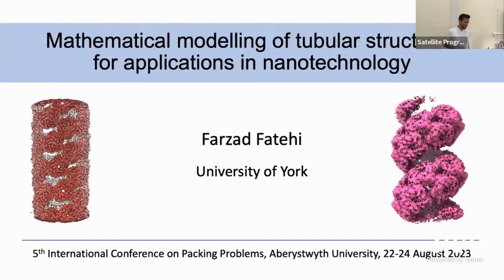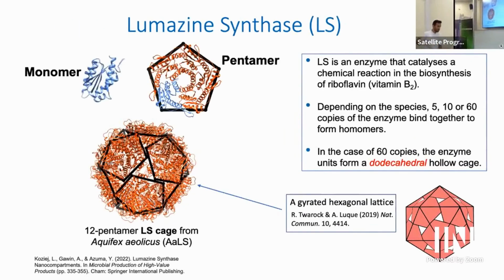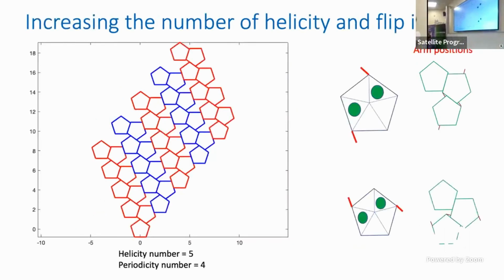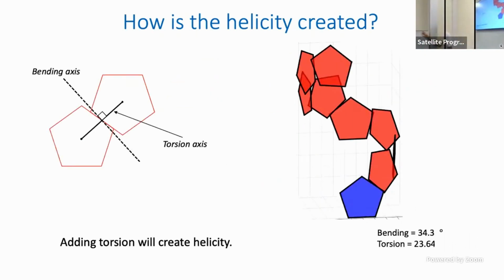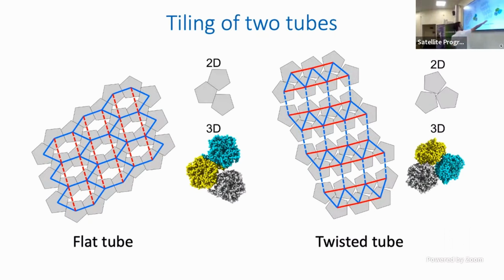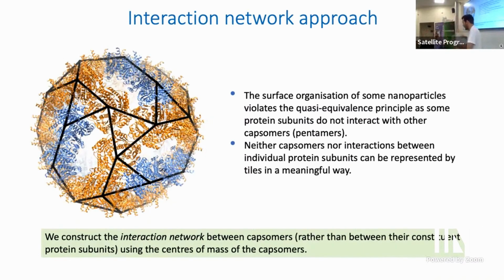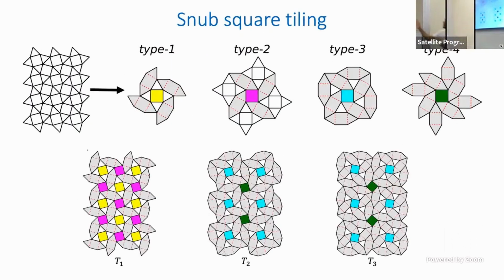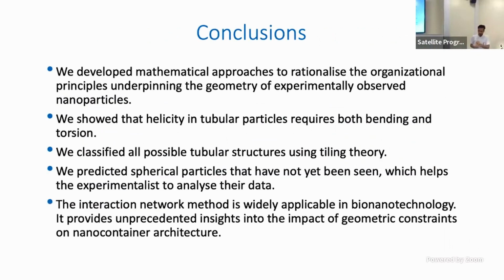PMVW01 | Dr. Farzad Fatehi Chenar | Mathematical modelling of tubular structures for applications...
PMVW01 | Dr. Farzad Fatehi Chenar | Mathematical modelling of tubular structures for applications in nanotechnology

Speaker: Dr Farzad Fatehi Chenar (University of York)

Title: Mathematical modelling of tubular structures for applications in nanotechnology

Abstract: Protein cages, convex polyhedral protein containers self-assembled from multiple copies of identical protein subunits, are pillars of nanotechnology. They include naturally occurring virus capsids (virus-like particles) and artificially designed protein cages, which exhibit a plethora of spherical and tubular morphologies. In this talk I will present amathematical analysis of tubular particles. It has been observed that the self-assembly of variants of the Aquifex aeolicus Lumazine Synthase (AaLS) pentamers leads into two geometrically distinct tubular structures. I will present the mathematical principles of tubular architectures that have recently been observed experimentally. This allows me to classify all geometrically viable options and illustrates why only two types of tubes are biologically feasible.
Farzad Fatehi1, Lukasz Koziej2, Yusuke Azuma2, Reidun Twarock2
1University of York, 2Jagiellonian University